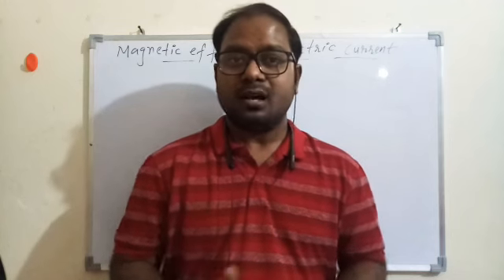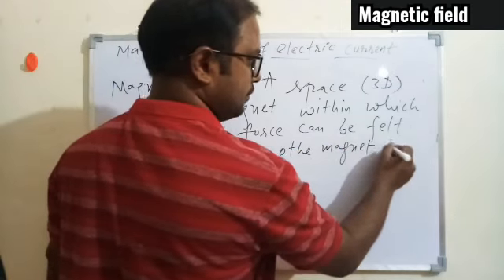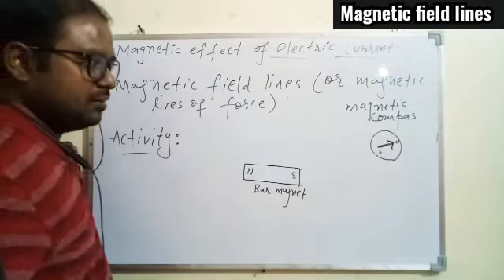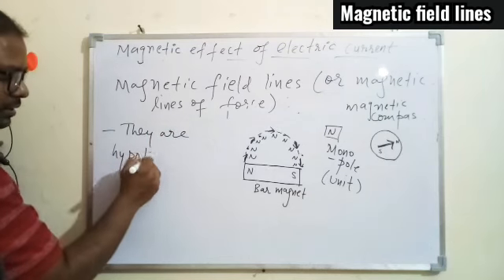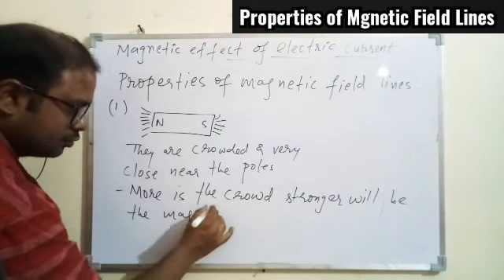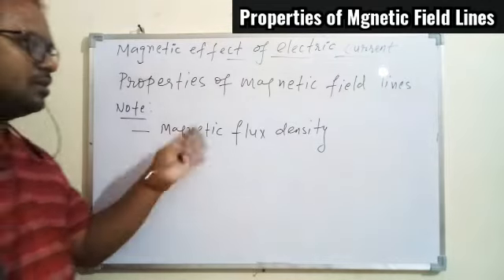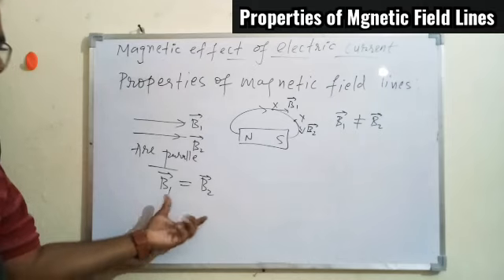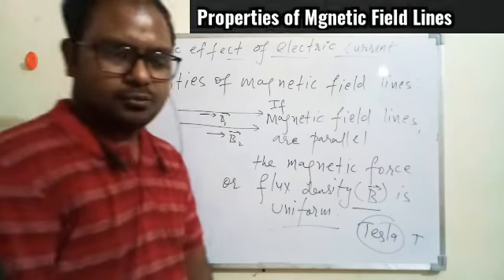Magnetic field and field lines Class 10 Physics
Magnet, magnetic field, magnetic field lines and its properties are explained